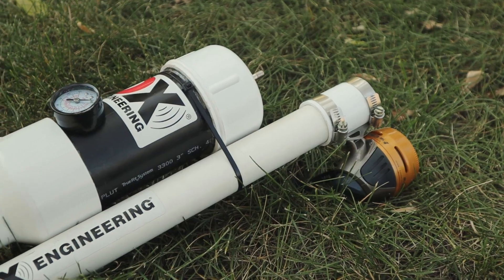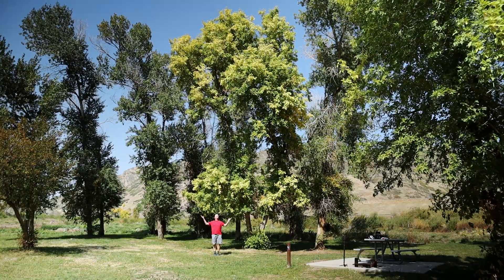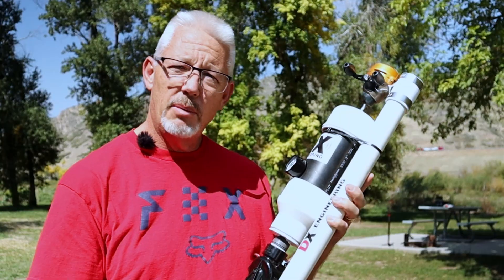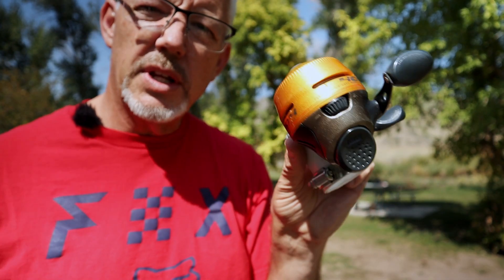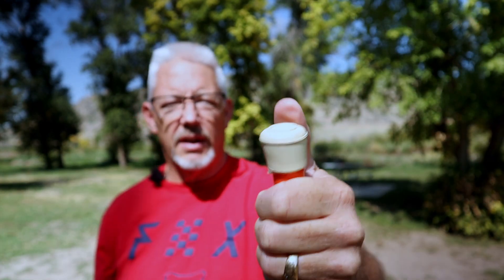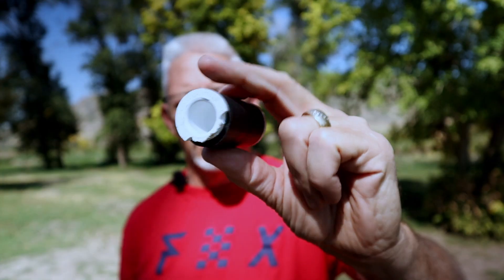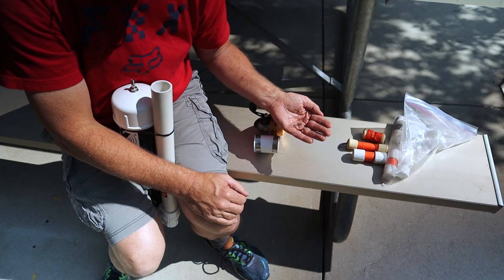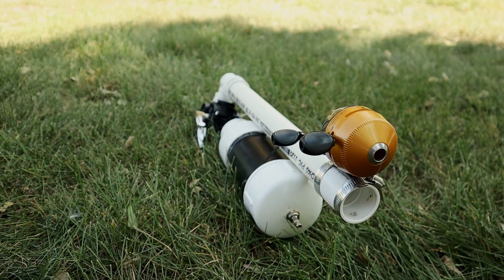Can an antenna Launcher help you ? | K7SW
YOU Need an Antenna launcher and today I am at a park to demonstrate for you
my air powered wire "Antenna launcher"  and show you why you would want one.
This accessory can help you quickly get antenna into the air while you are operating portable
with ham radio.

00:00 Begin
00:43 The Tree
01:49 Launcher Design  K8BLO
03:22 My Projectiles
05:35 preparing  to launch
06:55 ready to launch what else needs doing
08:12 click boom
09:00 finding the far end

Thanks goes to Charlie for this great design 👍